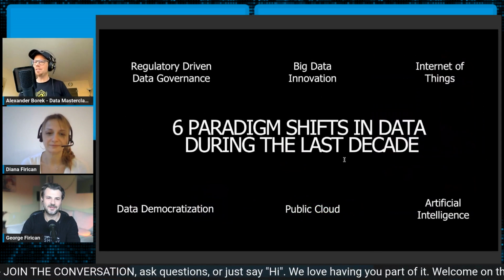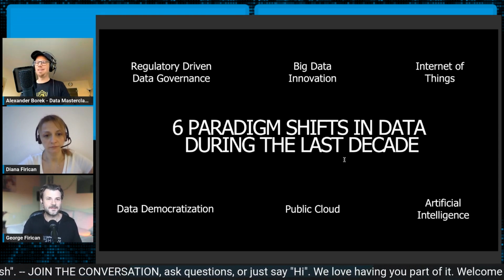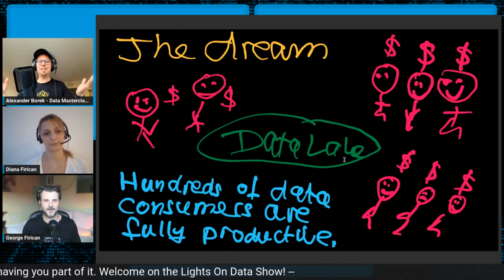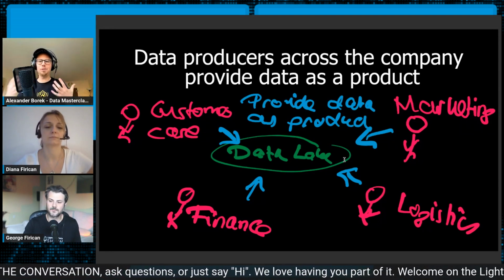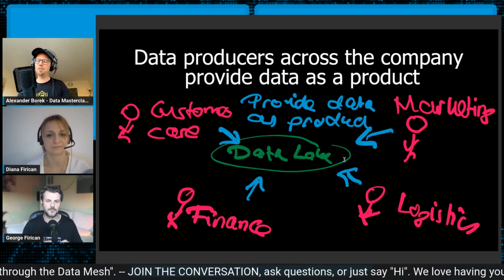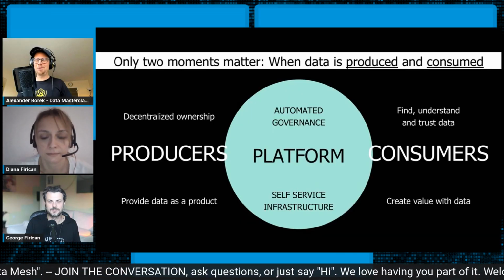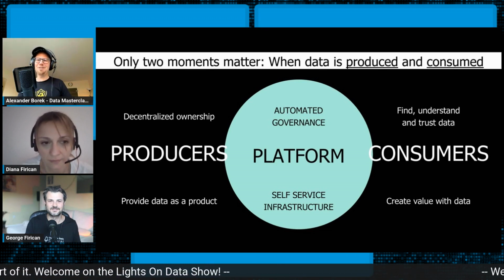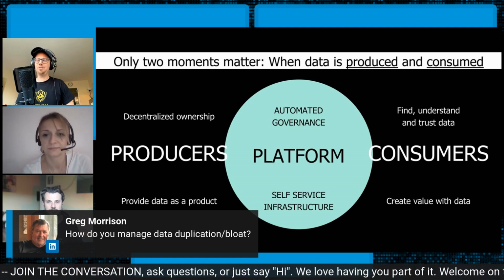How to Enable Data as a Product through the Data Mesh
Why and how we can use the data mesh to enable data as a product.
Dr. Alexander Borek is a data leader, author and keynoter and supports tech and established companies on their data and AI journeys, in particular, with regards to strategy, roadmap, product management, architecture and scaling tech and talent.

My mission at LightsOnData is to:

1️⃣ Provide current and future data professionals with increased knowledge and better understanding of data governance, data management, and data storytelling.

2️⃣ Provide simple, fun, and engaging, as well as thorough explanations, teachings, and advice on important, but otherwise boring and dry topics of the data world.

3️⃣ Put the lights on data-focused organizations and products by helping them get more exposure on social media.

Here are ways that you can benefit from LightsOnData's content:

💡 ONLINE COURSES: Easy to learn, engaging and highly valued online courses in areas of data governance, data management, and much more:

💡 LIGHTS ON DATA SHOW: Each episode puts the lights on various data topics with renowned industry experts. Listen and watch the live show and podcast:

💡 DAILY TIPS: Follow our LinkedIn page to benefit from daily content on data governance, data management, data quality, data storytelling, and all things data.

💡 FUN DATA SWAG: Show others your love for data with any of these fun apparel items and accessories: